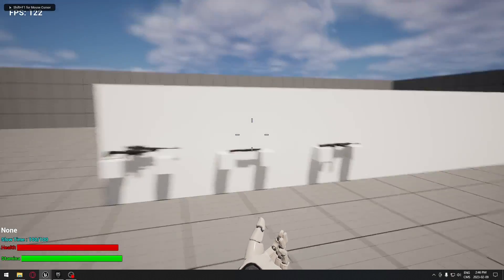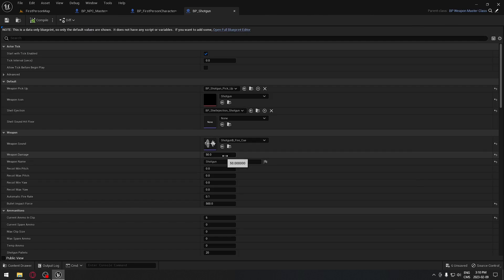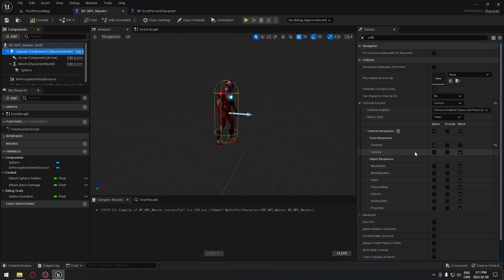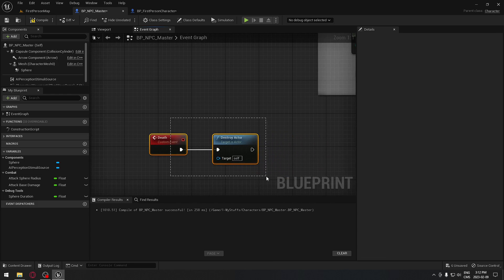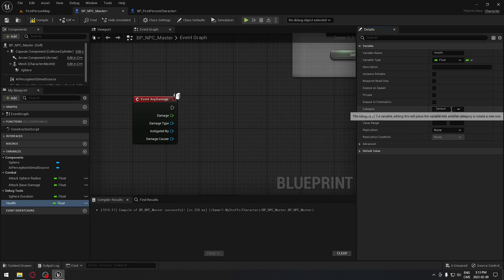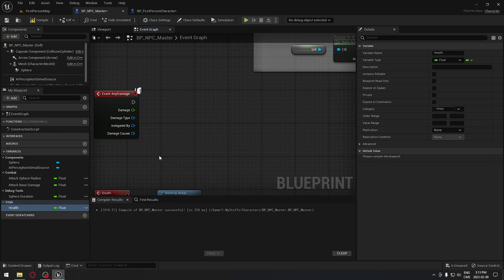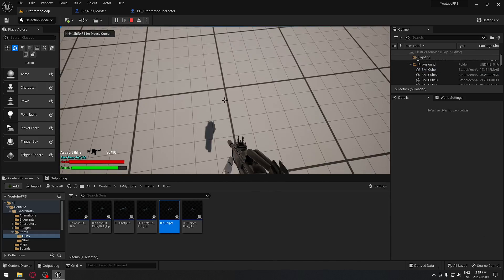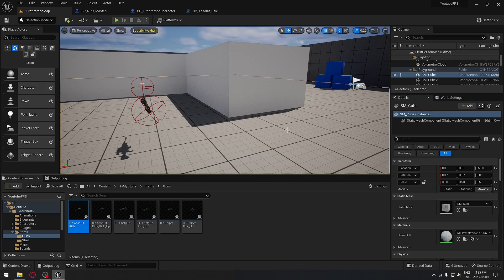Unreal Engine 5.1 - AI Taking Damage - FPS Part 32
00:00 -Intro
00:25 -Weapon Settings
01:00 -Capsule Component (Collision)
02:30 -AI Receive Damage
06:45 -Line Trace (Apply Damage)

Here's a simple implementation in Blueprint:

Create a custom event in your AI character Blueprint class that will be called when the AI takes damage. This event can be named "TakeDamage."

In your AI character Blueprint class, create a "Health" variable that will keep track of the AI character's current health.

In the "TakeDamage" event, you'll subtract the damage from the AI character's health and check if it has reached 0. If the AI character's health has reached 0, you can trigger a "Death" event to handle the death logic.

In the "Death" event, you can play a death animation and deactivate the AI character.